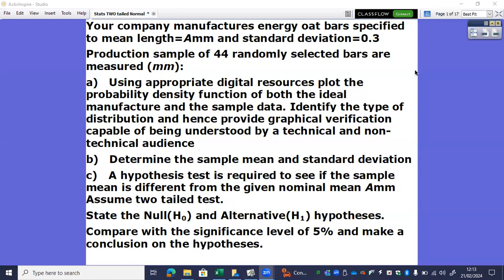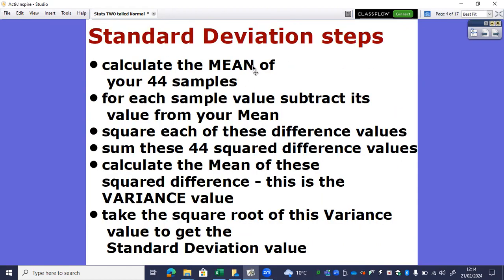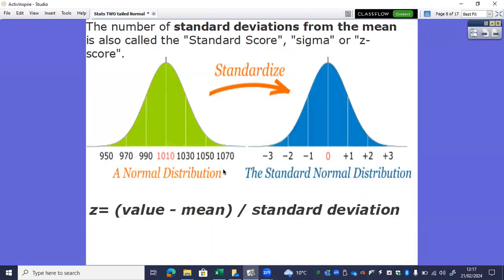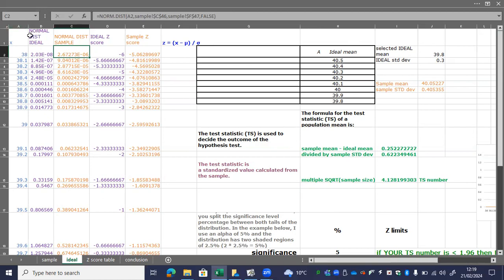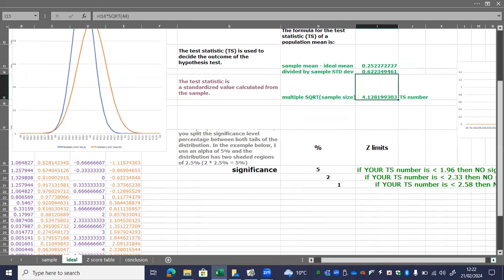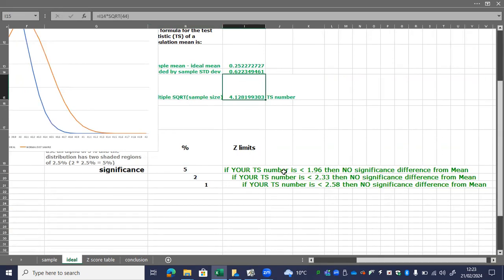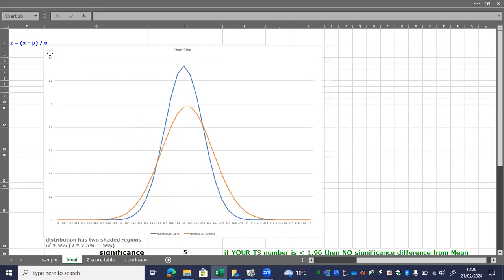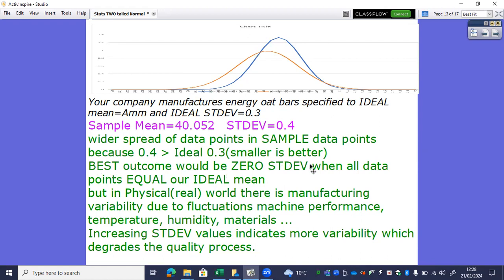Statistics Two tailed Hypothesis example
44 sample size
two tailed test
Null/ Alternative hypothesis
5% significance